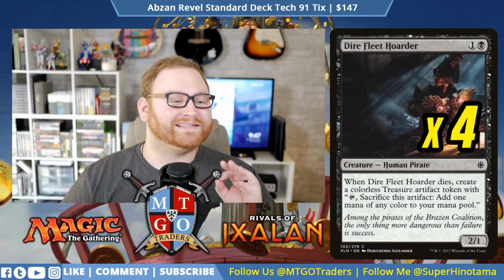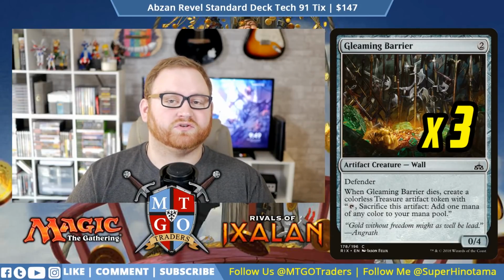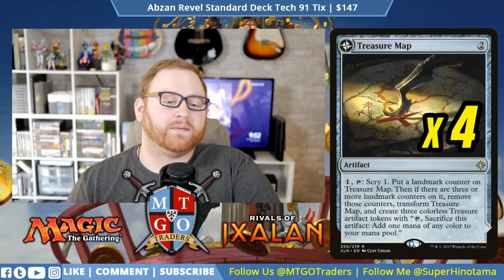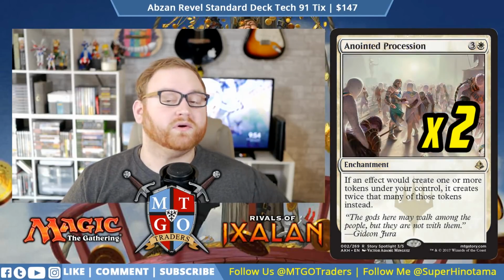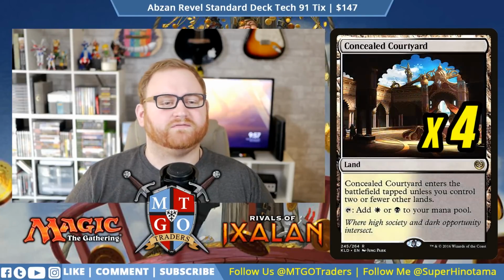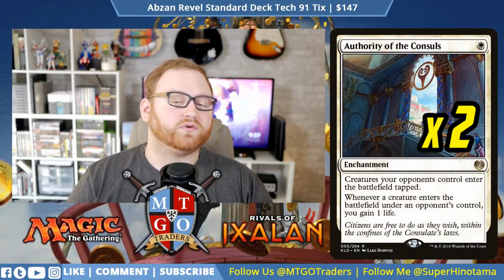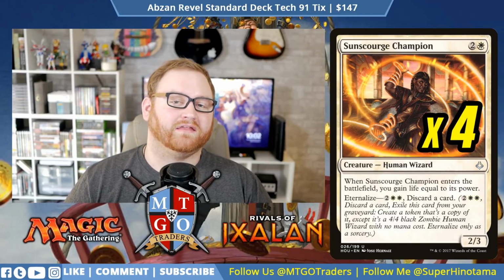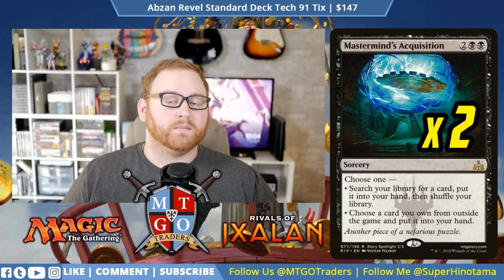Abzan Revel in Riches Rivals of Ixalan Standard Deck Tech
Terran on Twitter:
goo.gl/yQEA6G